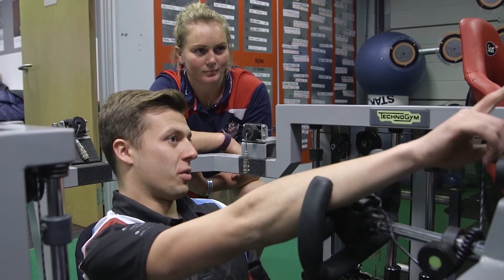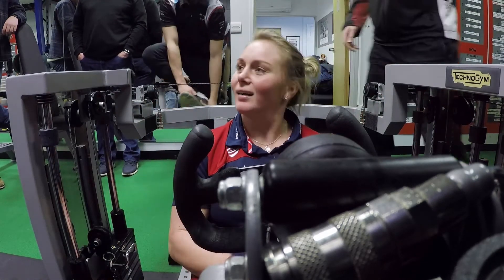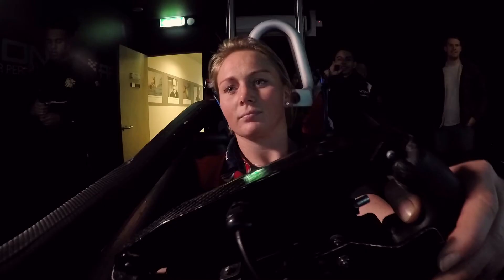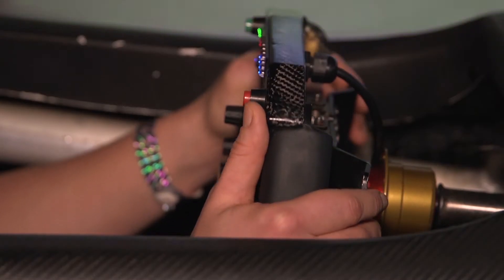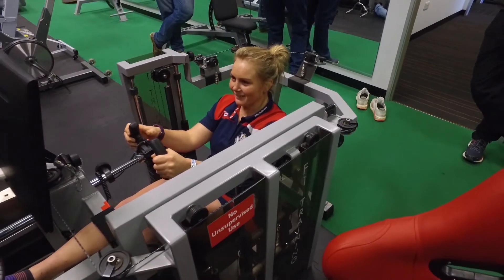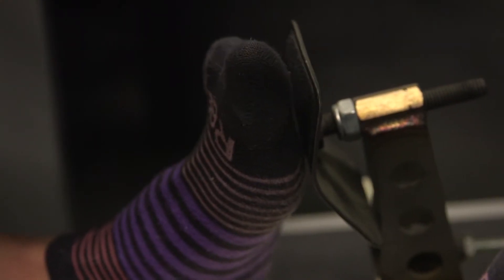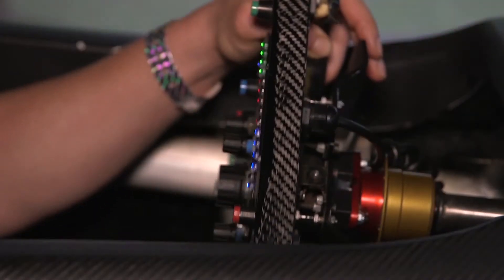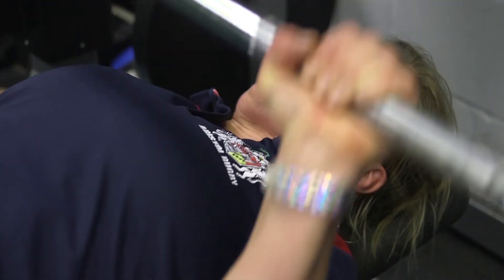Izzy Noel-Smith swaps rugby field for race track with champion driver Matt Cowley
Bristol Ladies and England Women star, Izzy Noel-Smith swapped the rugby field for the race track as she visited Silverstone for an afternoon of high-speed thrills with Double US F1600 champion racing driver, Matt Cowley.